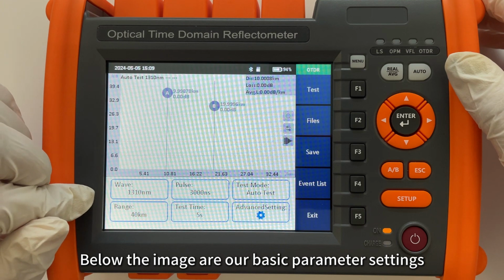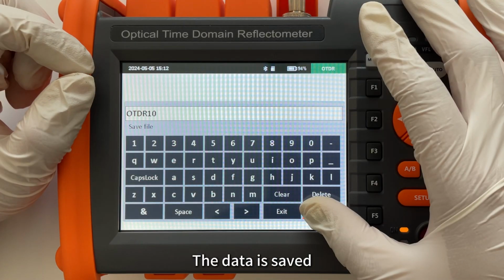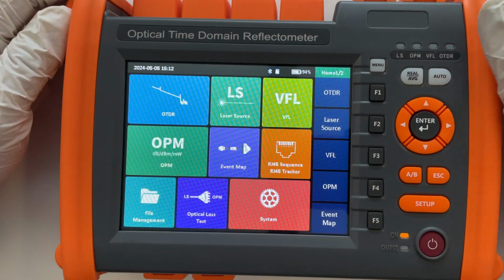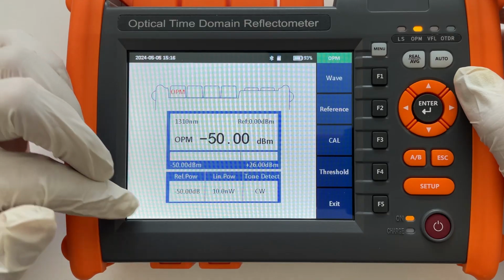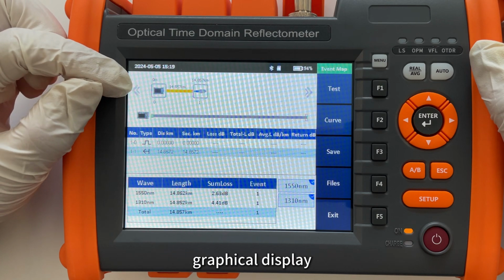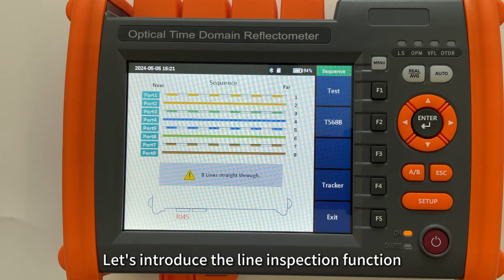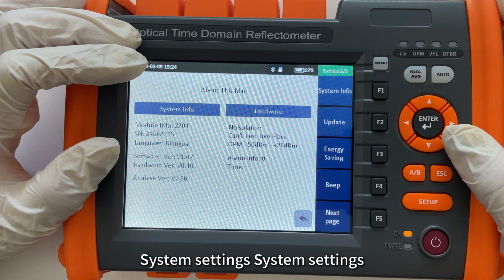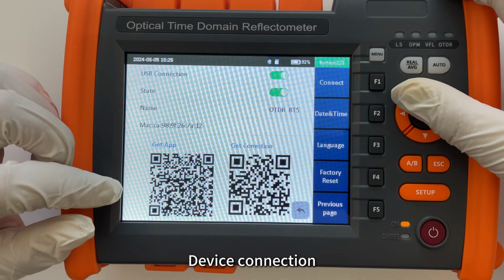NK5520 Operation video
NK5520 , NEW BIG OTDR , 32/30 DB